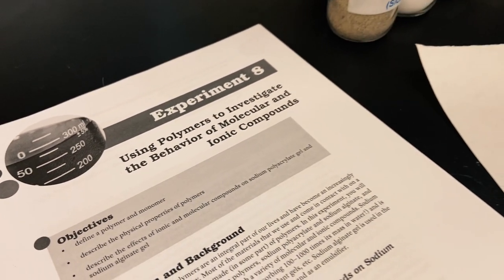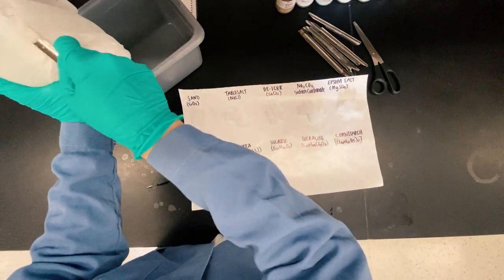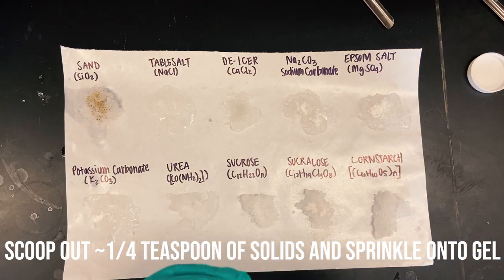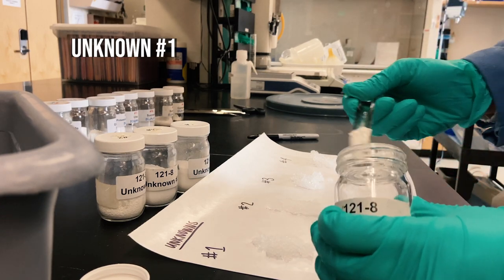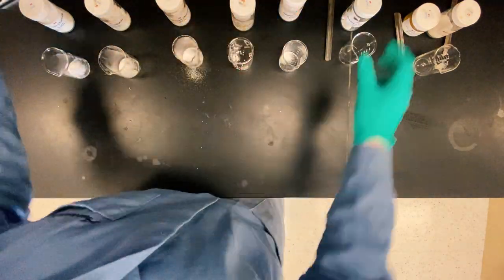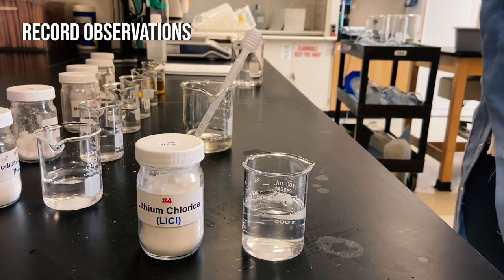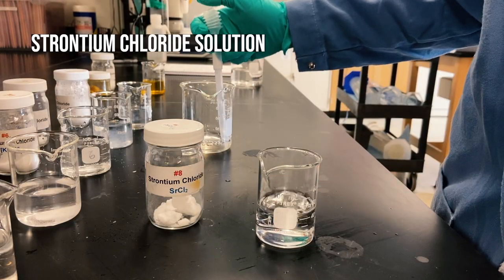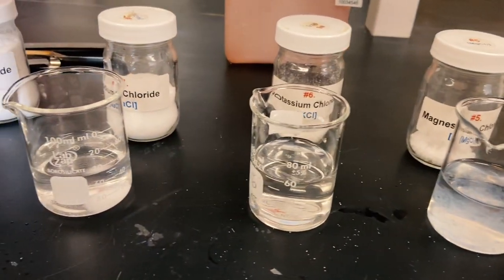Polymer Lab and Diaper Lab- General Chemistry Experiment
Watch as I walk you through fun qualitative experiments involving two different polymers- polyacrylate in Part A and sodium alginate in Part B.

In Part A, we will explore the effects of ionic and molecular solid compounds on polyacrylate gel, which is an absorbent found inside of diapers. Which type of compounds will change the physical appearance of the polymer? What properties cause these visible changes?

In Part B, we will analyze the effects of ionic compounds on sodium alginate gel. When sodium alginate gel is dropped into a variety of ionic solutions, we will see different physical changes in the solutions based on the sizes of the cation and anions that make up the ions. What periodic groups will cause an observable effect? Which ones won't?

Watch, observe and come to your own conclusions!